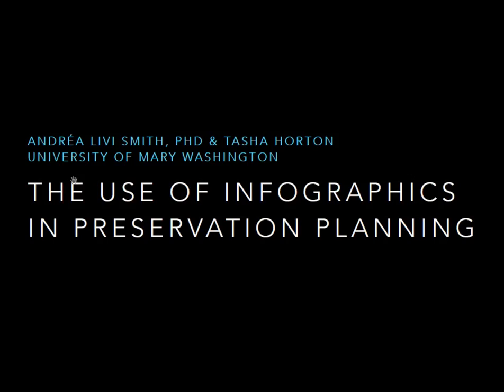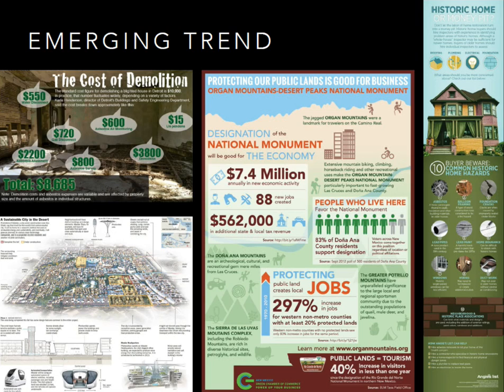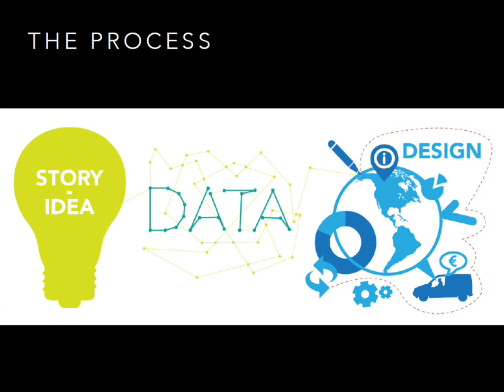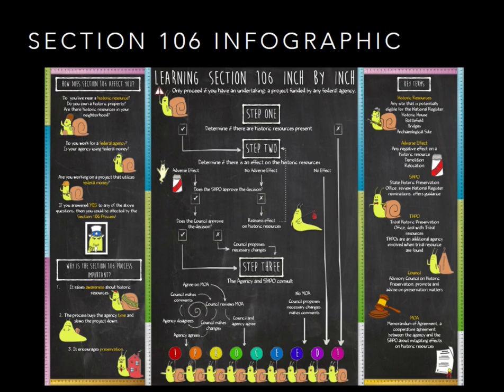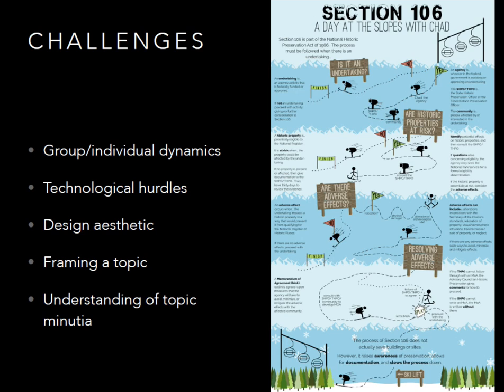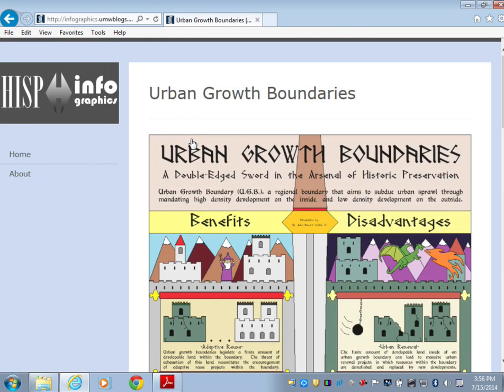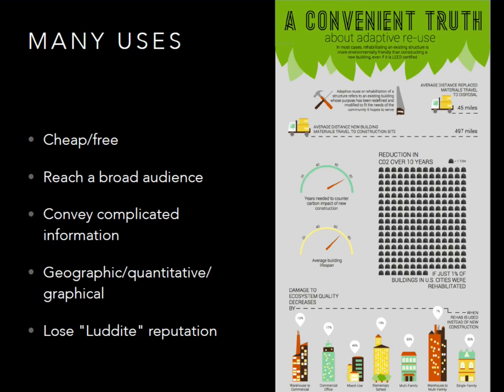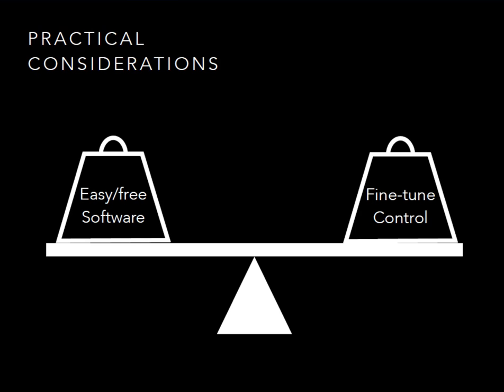The Use of Infographics in Preservation Planning | Andrea Livi Smith and Tasha Horton Presentation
The Use of Infographics in Preservation Planning by Andrea Livi Smith and Tasha Horton, University of Mary Washington
Infographics are nothing new: Minard’s seminal map of Napoleon’s campaign in Russia is still impressive one hundred fifty years later. Still, infographics have recently exploded in popularity. They can now be found in almost any publication, from the New York Times on down. Numerous scholars have opined both on their effectiveness and on their usages, most famously Edward Tufte, who has published extensively on the matter.

Infographics are proving to be one of the most effective ways of conveying information to a broader audience: they require only a short attention span, and are easily disseminated either in print or better yet, online. They are particularly useful in preservation planning because they break down and explain processes and ideas that may otherwise be difficult for the public – and even preservationists – to understand.

A senior capstone course sought to teach students how to use this emerging medium in a preservation planning context. During the semester, students learned varied software including Adobe Photoshop and InDesign and the Apple iWork suite in both formal sessions and through trial and error. They worked first in teams and then on their own. The early team projects tackled the Section 106 process. This allowed students to develop their skills and start finding their style in a supportive setting. After this introduction, students embarked on their own piece, where they selected a preservation planning issue. Their chosen topics included gentrification, transfer of development rights, urban growth boundaries, and adaptive reuse. In a studio environment, with periodic in-class critique, the final infographics were developed and fine-tuned.

This paper discusses the development of the course, the challenges of the learning process – particularly regarding the software requirements – and the impact on the students as a whole. In addition to the course instructor, a student from the course will also provide her perspective via Skype. As digital media become more and more mainstream not only in daily life but our professional lives as well, the skills imparted in this course will become even more relevant. One student commented at the end of the semester that “this should be offered every year”, making it clear that this is of real use to preservation planners